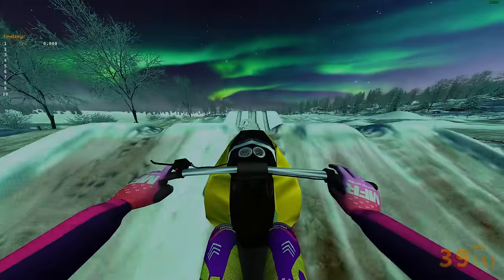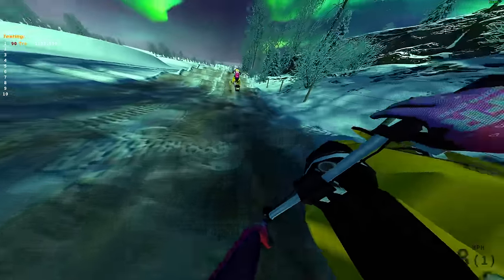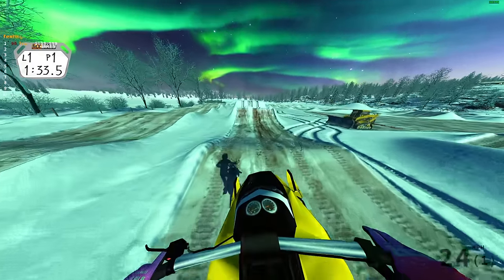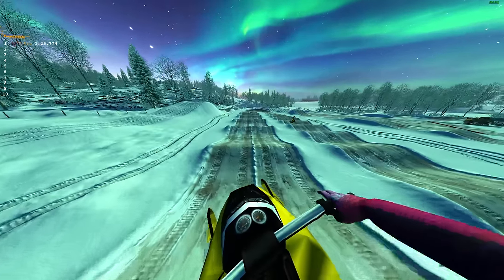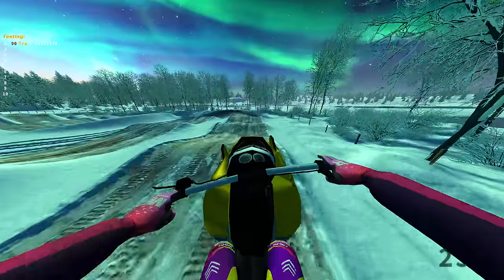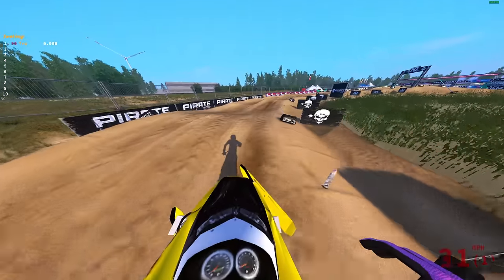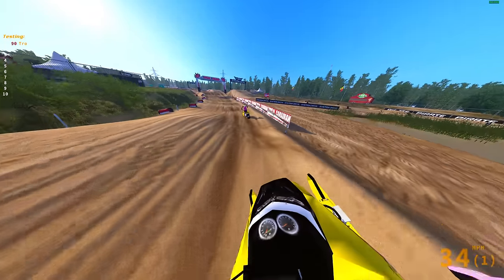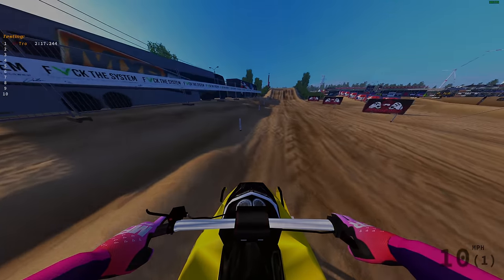THE NEW SNOWMOBILE IN MX BIKES IS AMAZING!